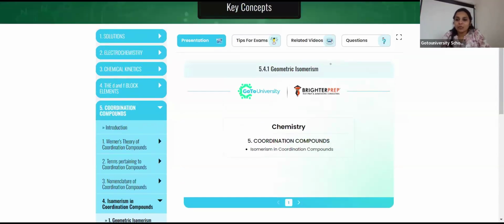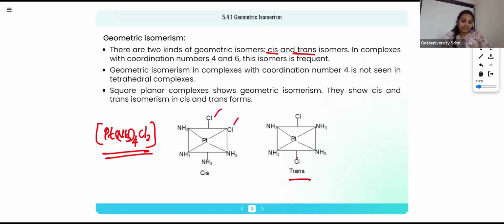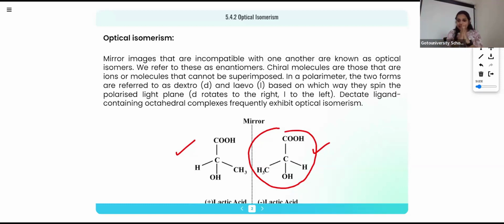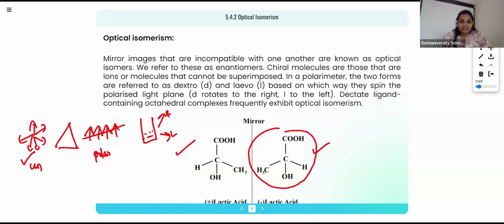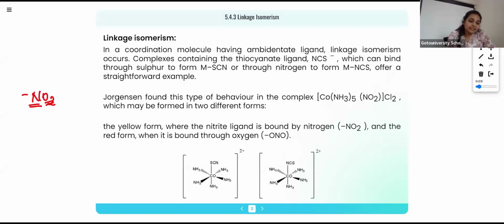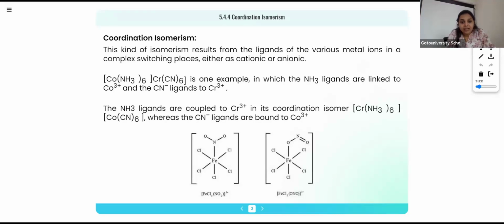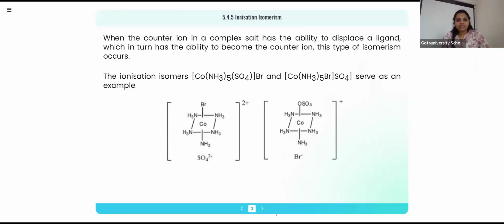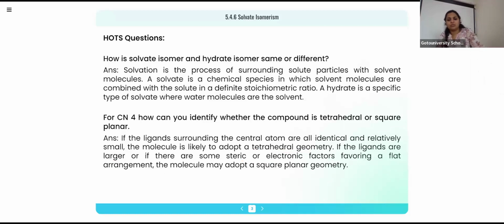Isomerism Demystified: Chp 5 Key Concepts in Coordination Compounds for CBSE Class 12|Gotouniversity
In this video, we have covered Chemistry:
Chapter No. 5 - Coordination Compounds | Batch 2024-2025
Topic: Isomerism in Coordination Compounds